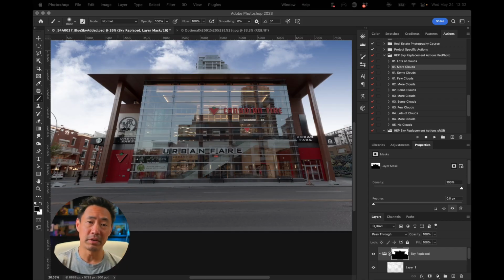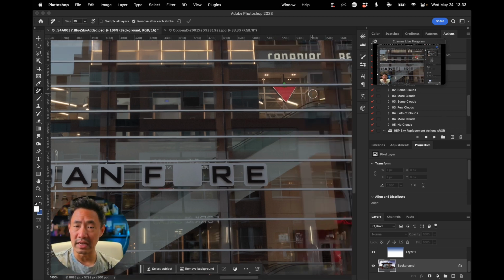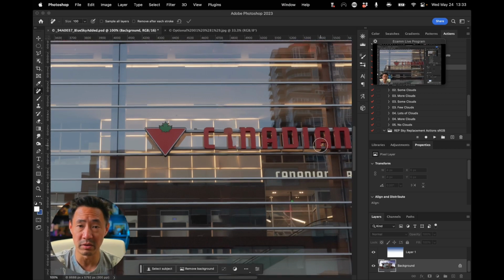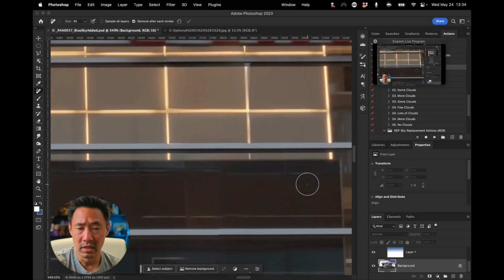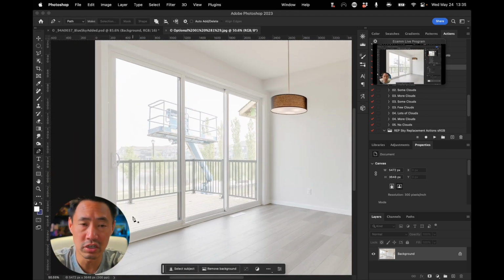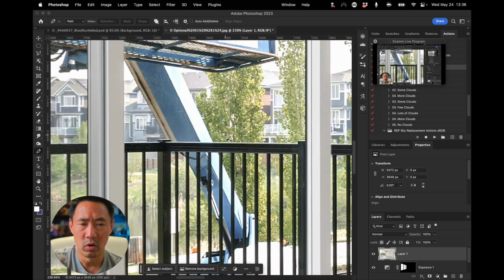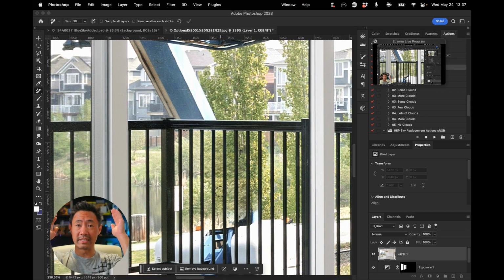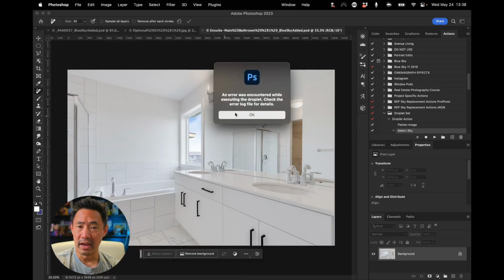Don't Update to the Latest Photoshop for Remove Tool... This Could Happen!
Photoshop Remove Tool is insane!  It is amazing and people have been raving about it since it first came out in Beta, but now it is out in the new update.  BUT before you update to the latest version you have to see this!

GEAR AND APPS
Studio Lighting:
    FujiFilm XT-4 with 23 f2
Peripherals:
    Stream Deck+
Photography:
   Canon 5DSr
   16-35 f4 Canon L
Software:

0:00 Intro
0:21 Theme Song
0:35 Using Remove Tool
1:28 Remove after each Stroke Toggle
3:42 Adjust with Gamma Correction
5:36 Caveat - Don't Update without knowing this!
6:48 Thanks for Watching